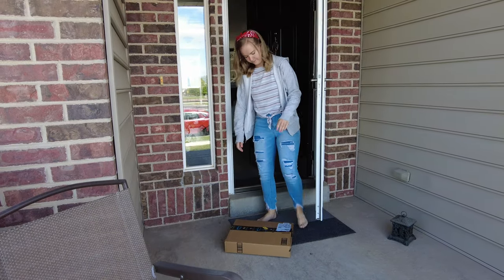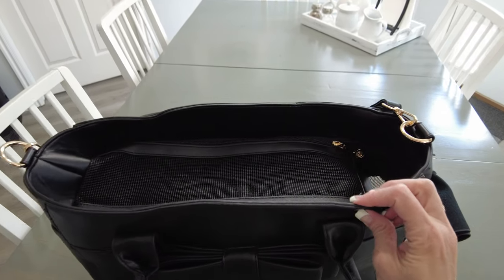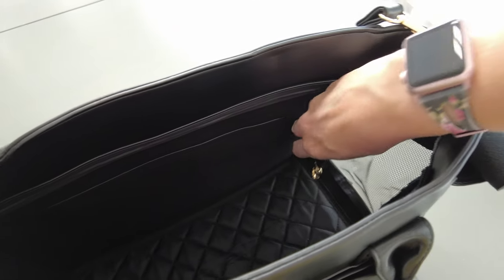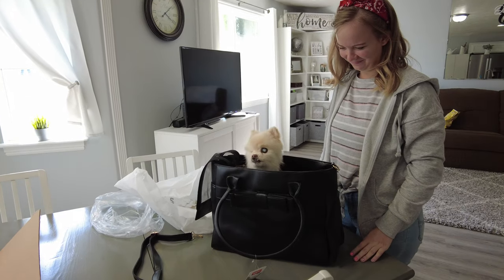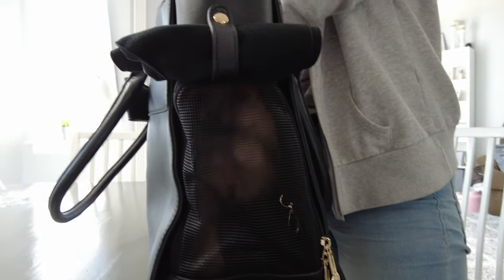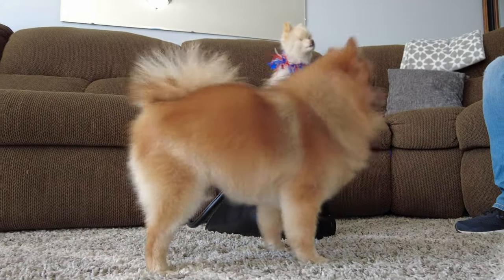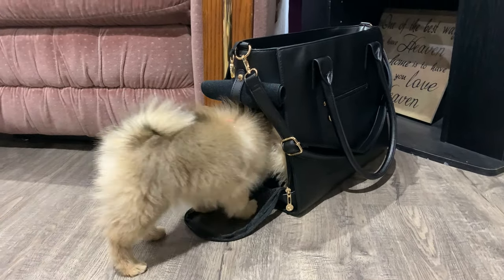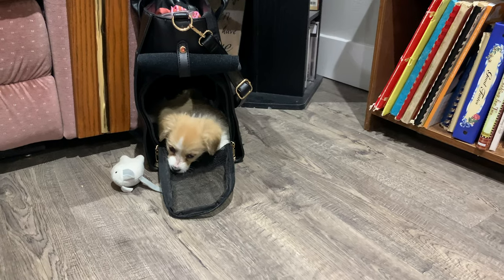Best AMAZON Dog Purse Review | Pomeranian Puppy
Fashion Pet Carrier Bag Dog Carrier Purse Dog Handbag Pet Tote Bag for Outdoor Ventilated Breathable Mesh Pet Travel Portable Bag for Shopping Hiking Walking Puppies Kitten+

🍼 Meet Pixie! Our tiny new 10 week old Pomeranian Puppy! We are so happy to welcome her into our home and share her with you! Watch this teacup pomeranian grow.

🦊 A dog named Kitty? YES, and he's a male too! He doesn't know kitty is a name for cats, so don't tell, because he is a tough alfa dog, and I'm not sure he would take it well. Ever heard of a throwback pomeranian? That's Kitty! He weighs 17lbs! Not your average pom! Kitty is a senior pomeranian and in his old age, he is getting to be an ornery old man. You'll be able to see that in his cute personality as he shares the dog's point of view in our vlogs.

❤️ Sugar is a female and is the sweetest pomeranian. You'll fall in love with Sugar's sweet personality as she speaks from the dog's point of view. She loves her mamma and loves to sleep, her two favorite things! She is also a senior pom and has slowed down a lot. Sugar also has a lot of health problems. She is blind, has seizures, and is losing her hair (dog alopecia).  She is quite a trooper, and so we are going to hang onto her as long as we possibly can.

💌 MAIL
You may send the Fluffy Dogs Mail any time to:
4956 W  6200 S
Box 235